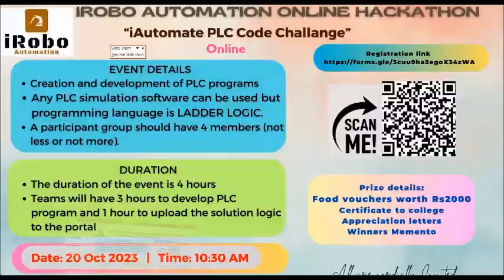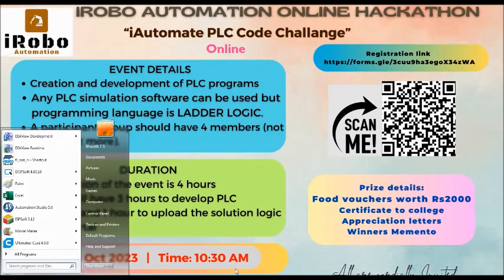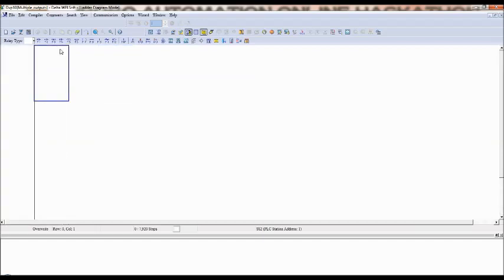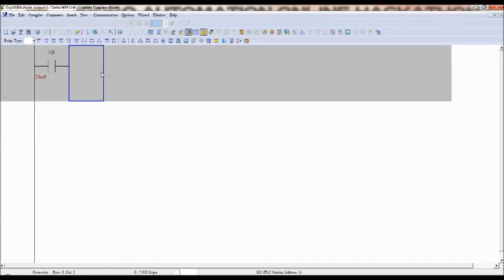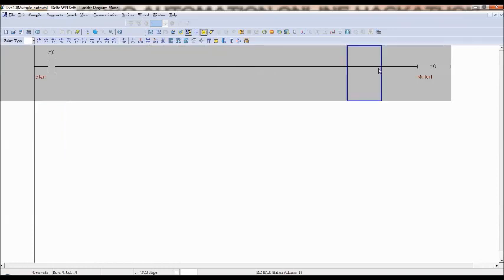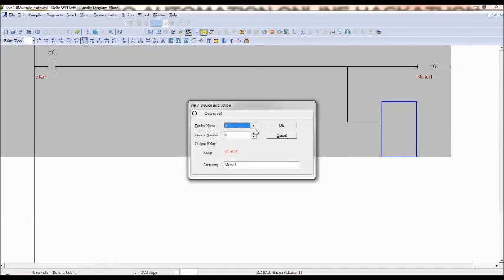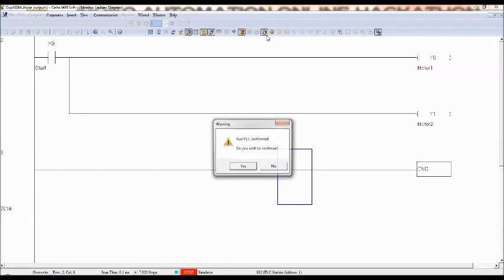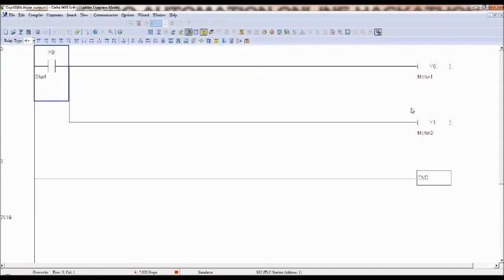How to use multiple outputs in single network in WPL software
In this video, PLC basic commands are demonstrated using WPL software. All the best for the Irobo Automation Hackathon " iAutomate PLC Code Challenge"